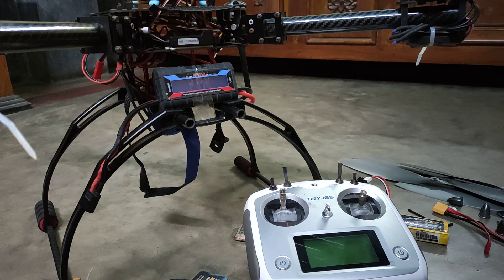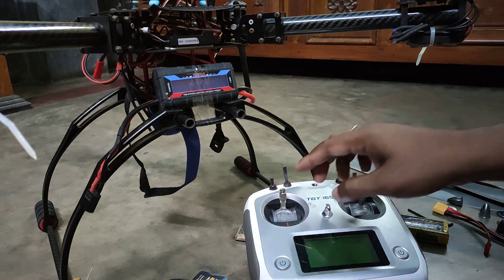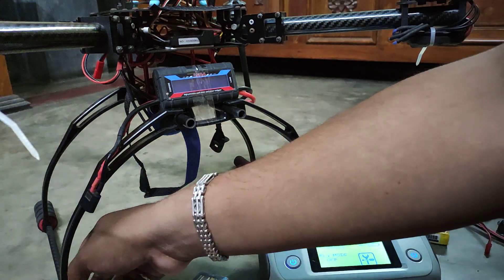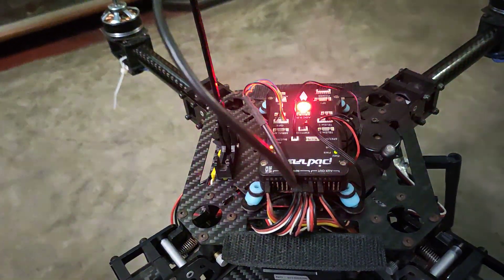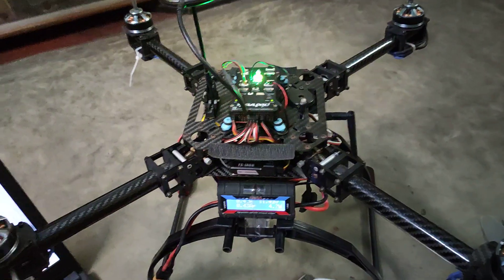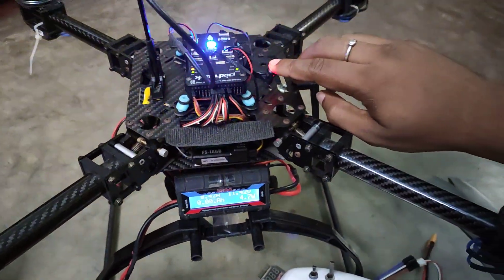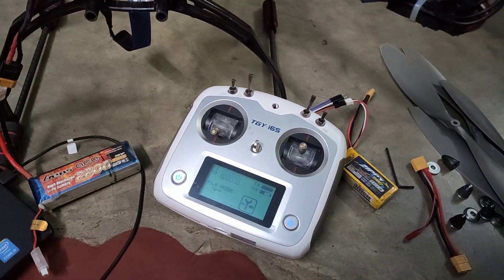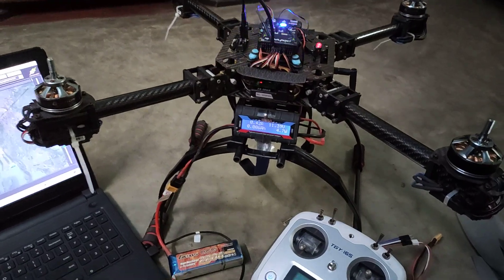PIXHAWK Hobbywing ESC calibration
Another way to calibrate the Hobbywing FunFly 40Amp ESC. Just remember you have to be very quick to down the throttle stick back just after the long beep, Otherwise ESC will go into the parameters setting mode.